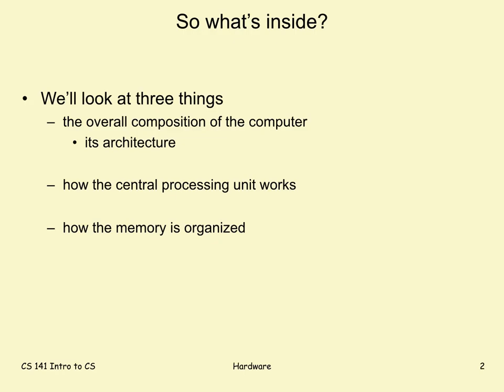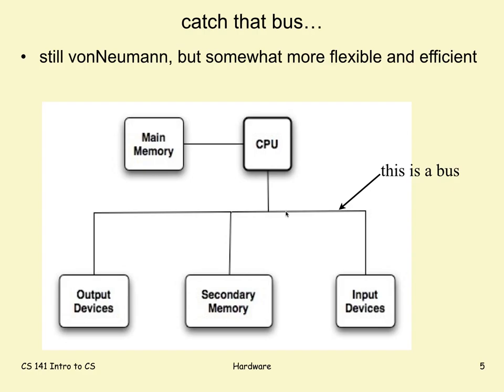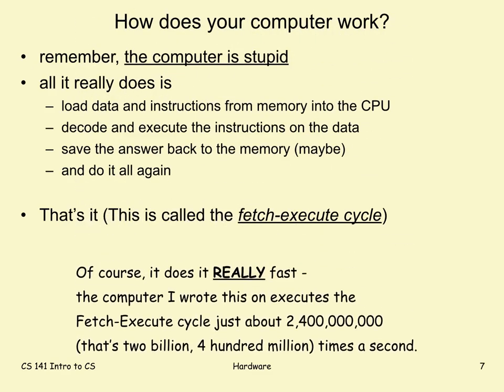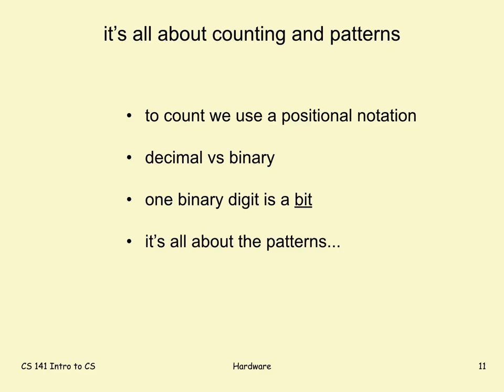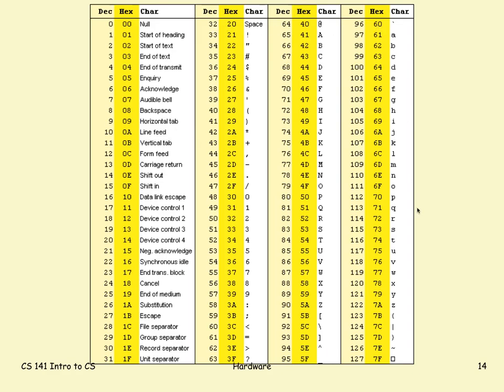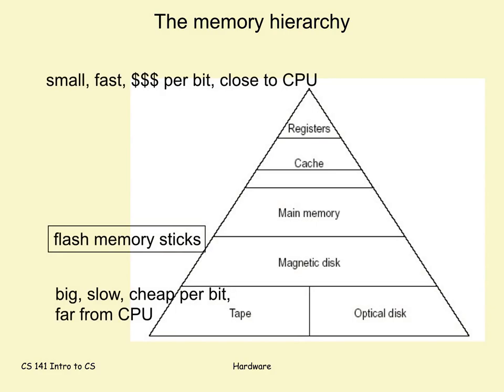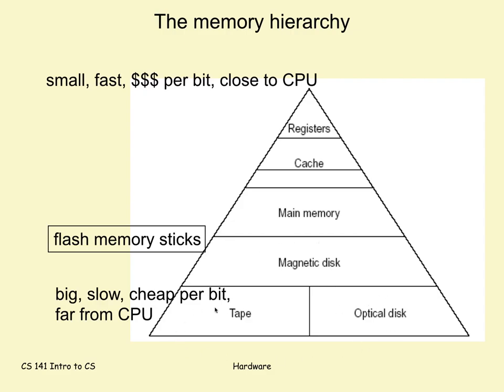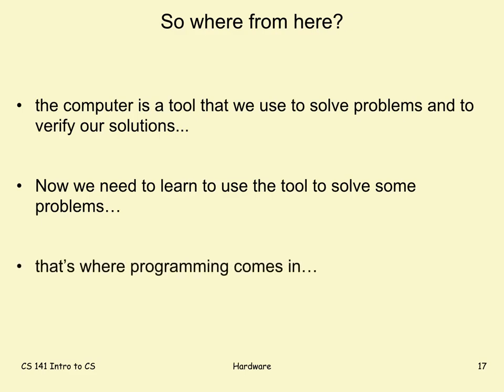3Hardware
This is the video that gives a brief description of computer hardware and leads us into programming.